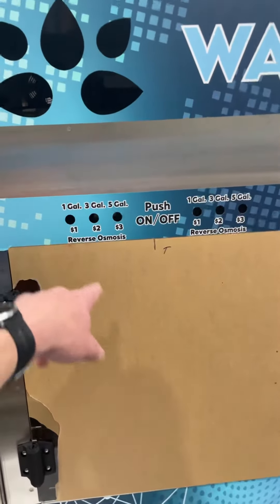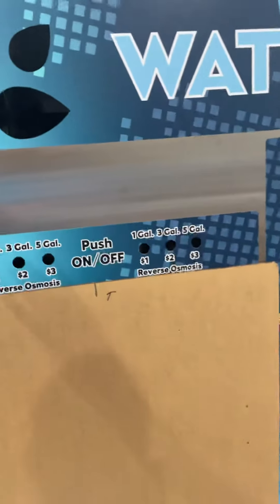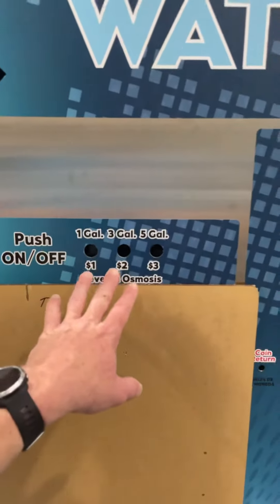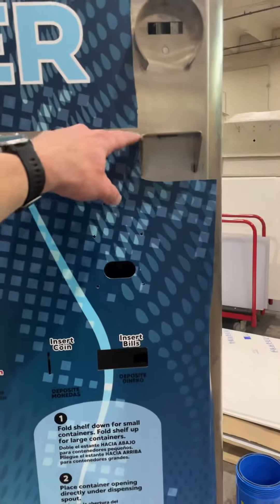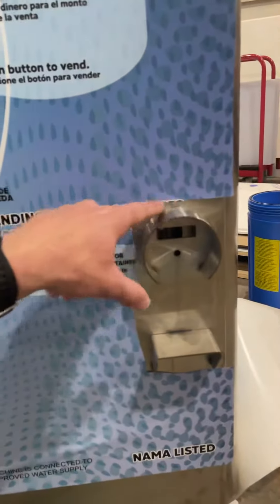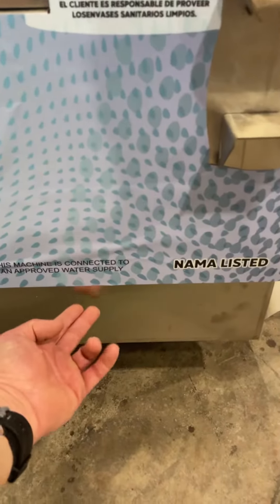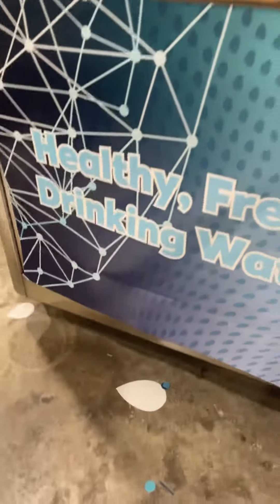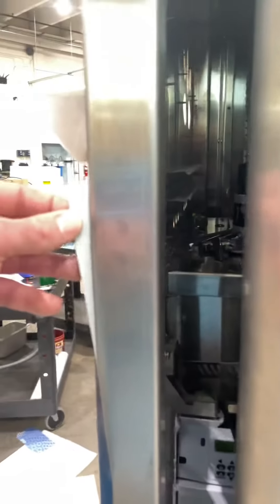Corrections 4,000 unit graphics￼